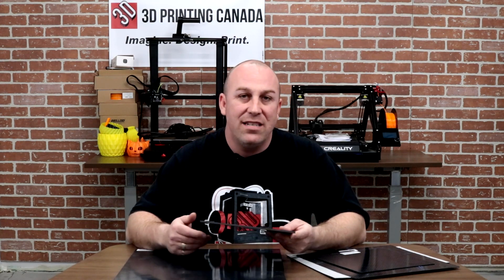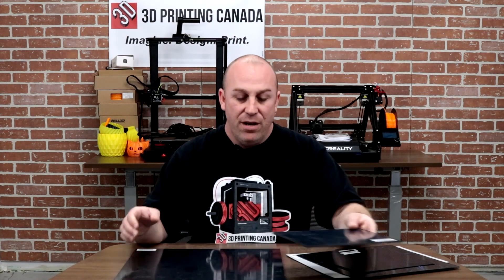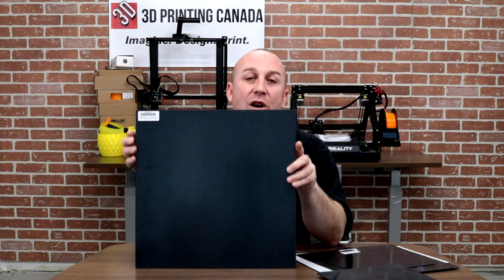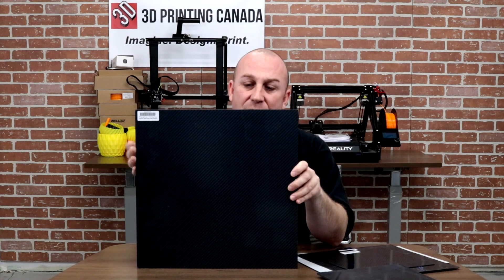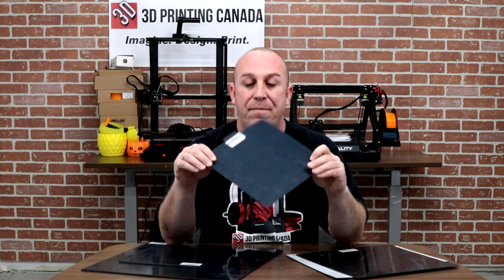USING A CARBON FIBRE BUILD SURFACE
PJ is here to talk about the advantages and why he loves Carbon Fibre.

Our Address:
36 Ditton Dr., Unit #3
Hamilton, Ontario
L8W 0A9